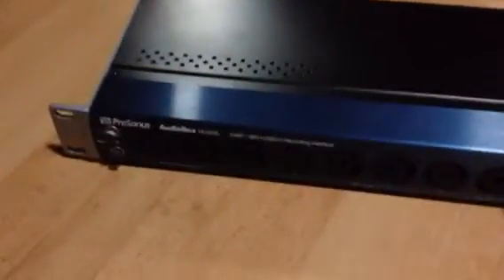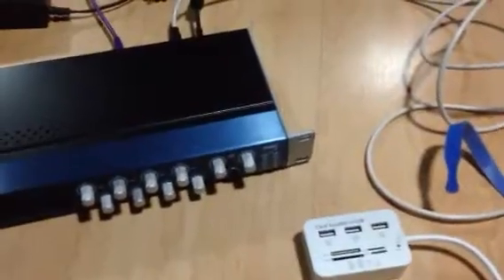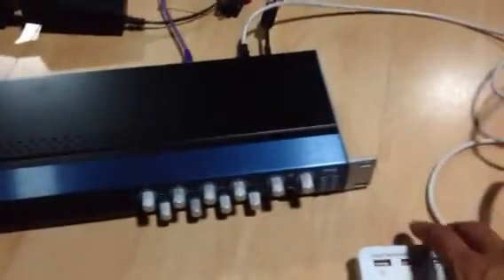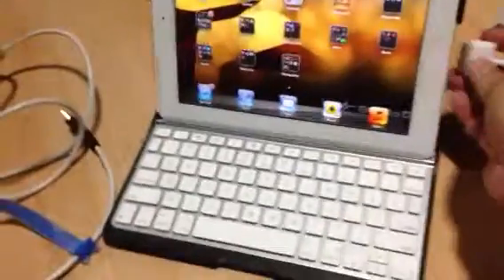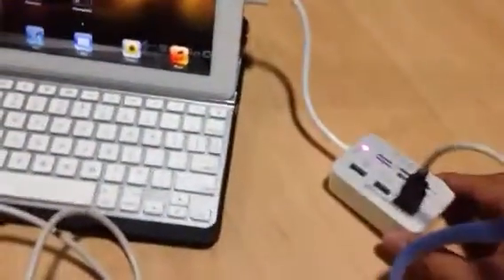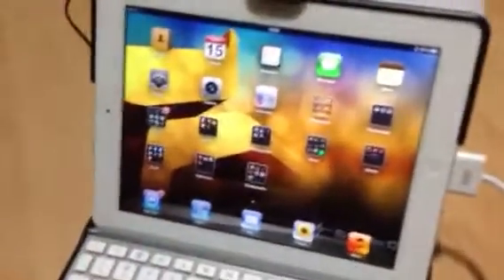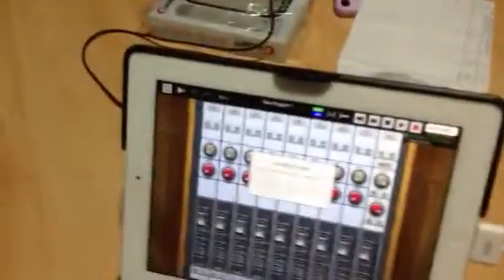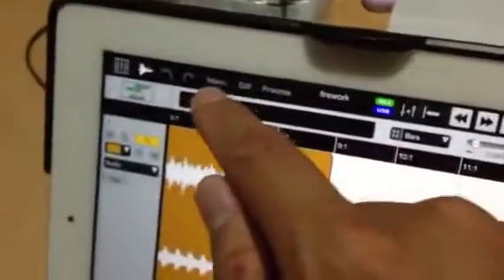Presonus audiobox vsl1818 connects to auria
How to connect an external interface to an ipad w/ auria app